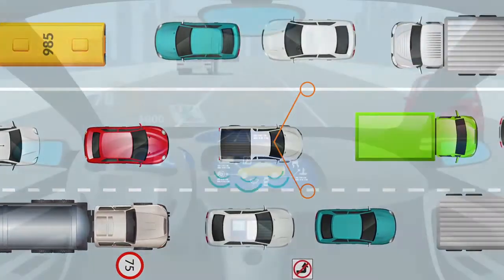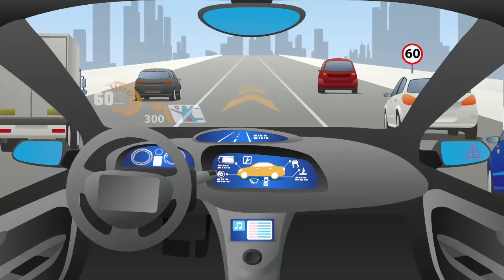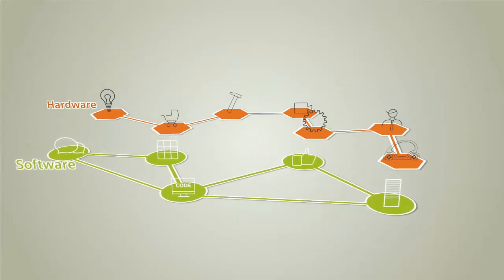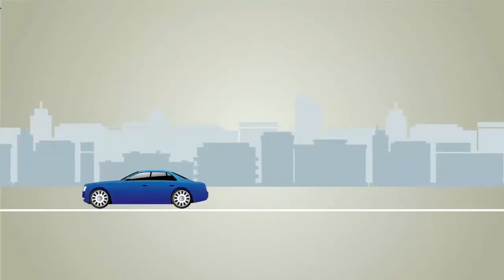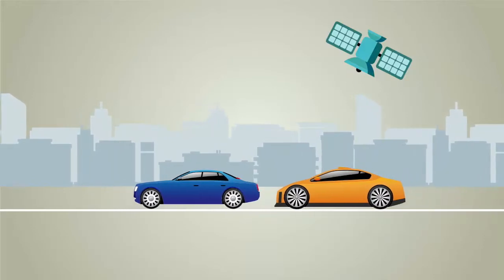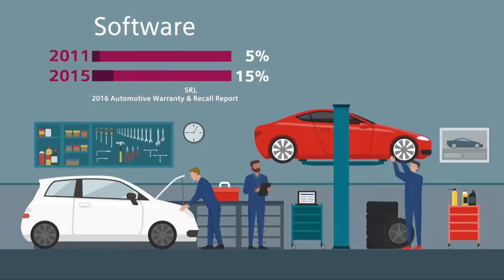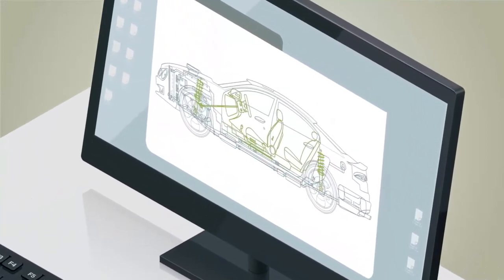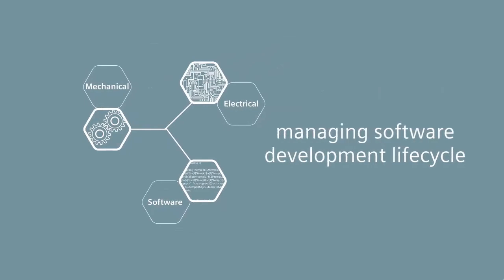Vehicle Integration with Siemens Digital Industries Software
Vehicle integration becomes more important with software driving most automotive innovation. Therefore, automakers should rethink their vehicle development processes with a focus on integration.

The software lifecycle is inertly different from a physical product. Software development is done in an agile and iterative way. Hardware development is done with a date-based linear approach. Because of that, automakers have managed software development as a different discipline. And they perform the validation with hardware only during pre-defined checkpoints.

In this era of smart connected cars, the complex interactions between software and physical systems have exposed the deficiencies of these of these methods. If software is not developed and managed in the context of the entire mechatronic system then there is a likelihood of higher compatibility, quality, and even safety issues.

Software contributed 5% of automotive recalls in 2011. This trend will accelerate until a new approach in vehicle integration is taken. The only way to keep pace with automotive innovation is by leveraging a digital twin of a product that accounts for both software and physical systems together.

Learn more about how software drives the digital transformation of the automotive industry

Read about the impact of technology on the automobile industry and the current challenges in autonomous vehicle development